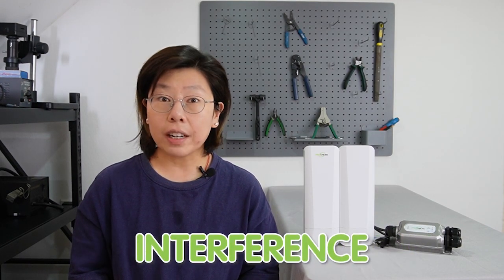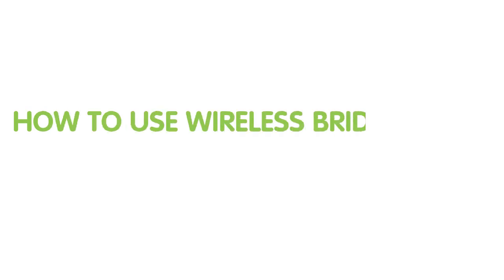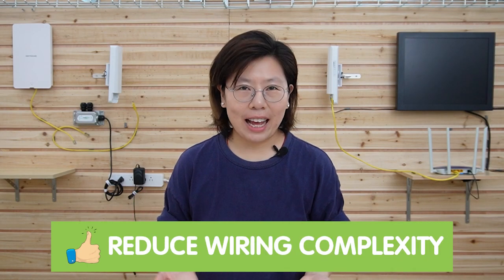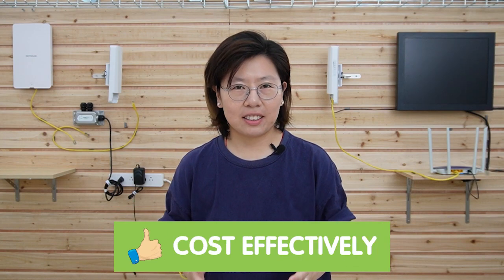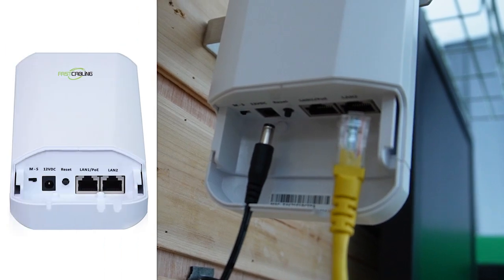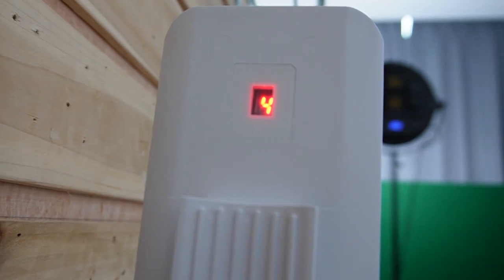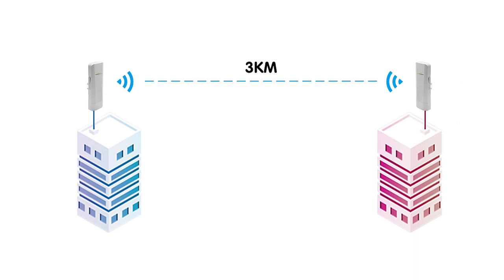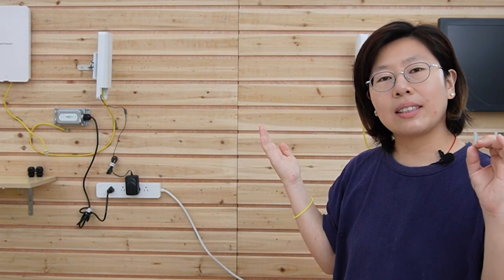Outdoor Mesh WiFi Using Wireless Bridge & PoE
Are you tired of weak WiFi signals and dead zones in your outdoor space? In this video, we delve into the world of Outdoor Mesh WiFi and explore how you can achieve seamless wireless connectivity in your outdoor areas. Discover the solution with Outdoor Mesh WiFi using Wireless Bridge and PoE (Power over Ethernet) now.

0:00:00 Intro
What is Outdoor Mesh WiFi?
How Wireless Network Bridge Help in Building Mesh WiFi?
Introduction to Wireless Network Bridge
Brief Introduction to Outdoor PoE Injector
How to Build an Outdoor Mesh WiFi Efficiently?
What to Do If You Need to Install More PoE Devices?